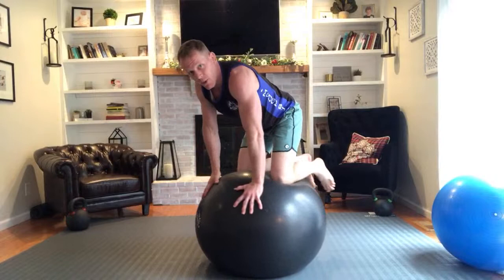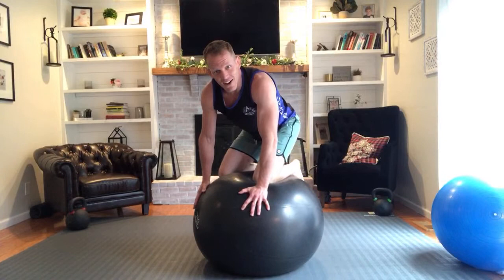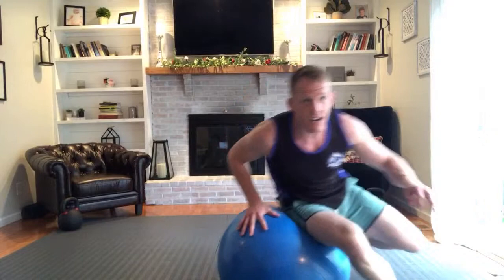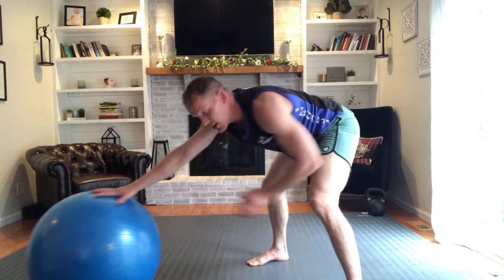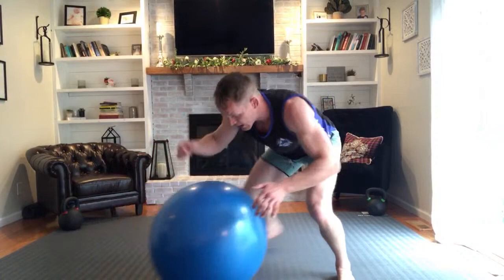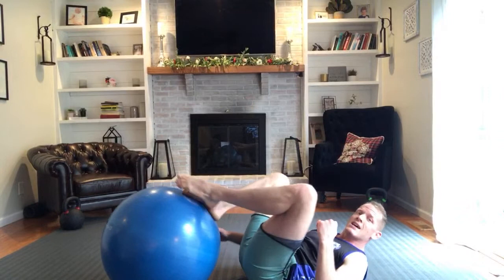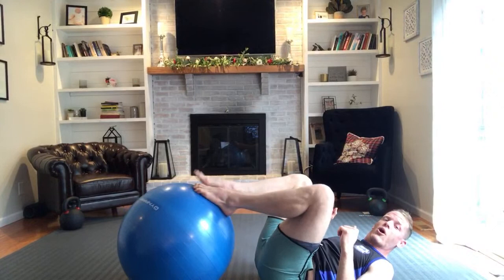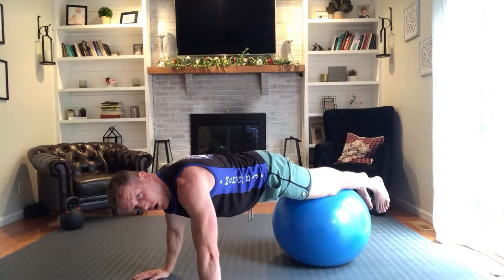SharkFit Swiss Ball Kids Class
Our first kids' Swiss Ball For Jiu Jitsu Class!

The only thing more fun than this workout is a Jiu Jitsu class.